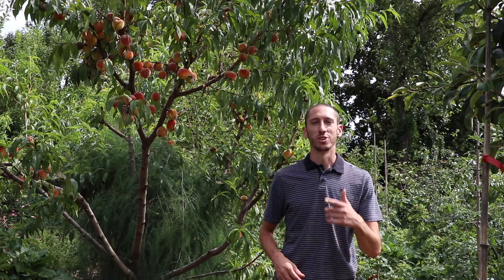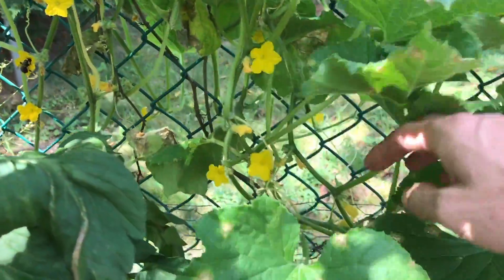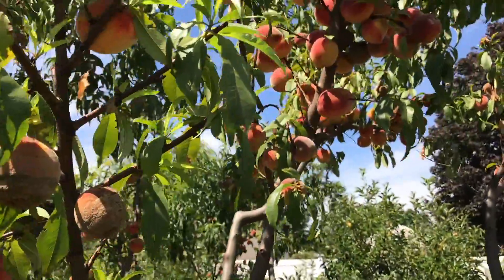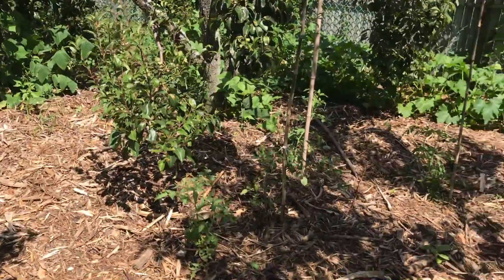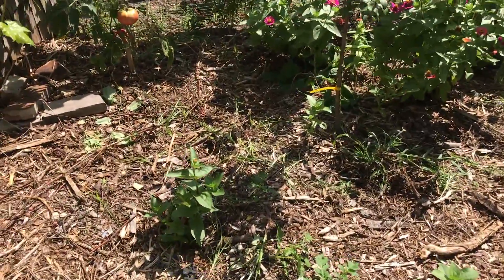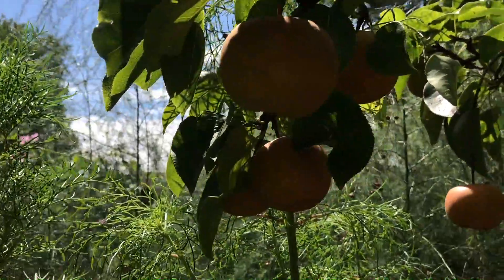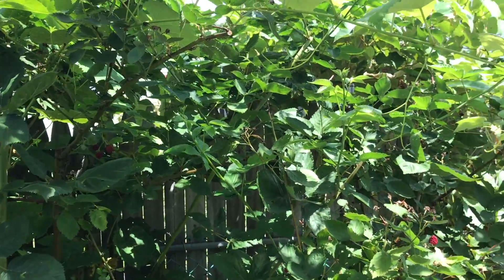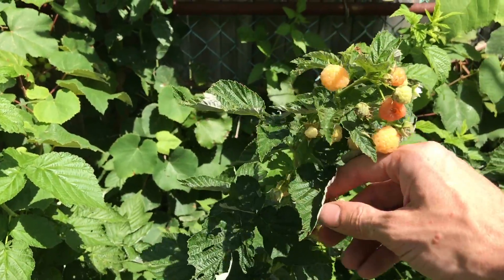LAWN TO HIGH PRODUCTION FOOD FOREST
The Food Forest is now in high production and the fruit is coming in heavy. Years of patience and many small investments are really starting to pay off in fruit.

SUPPORT ME AND TUCK